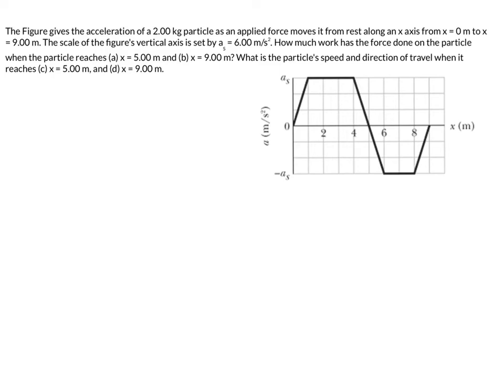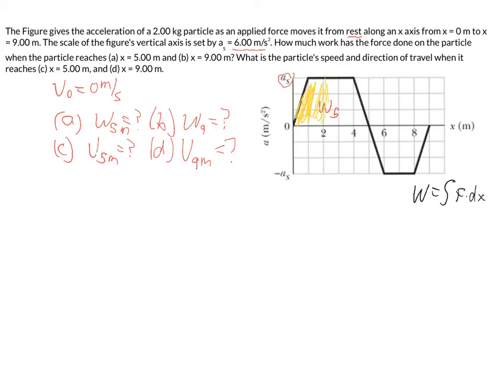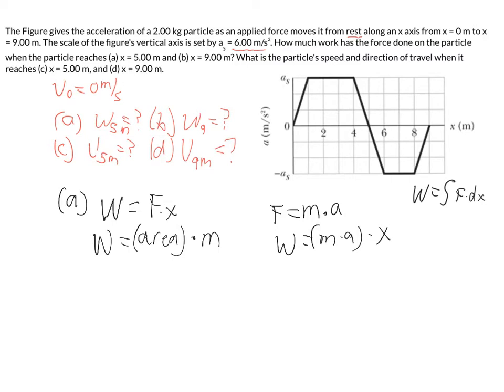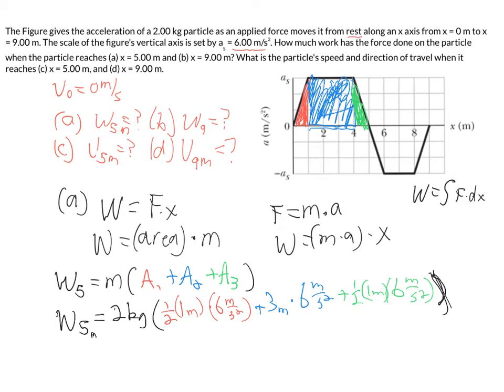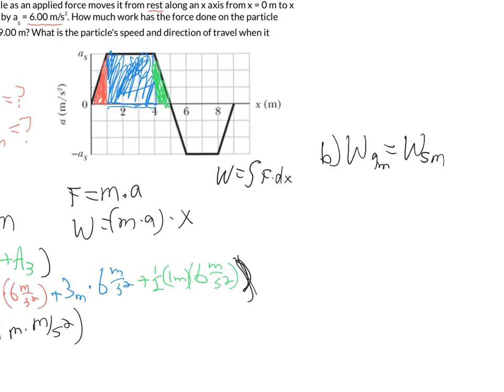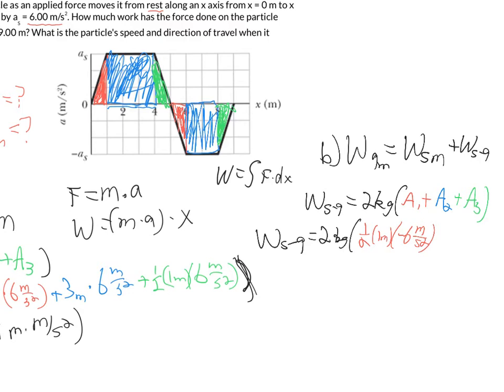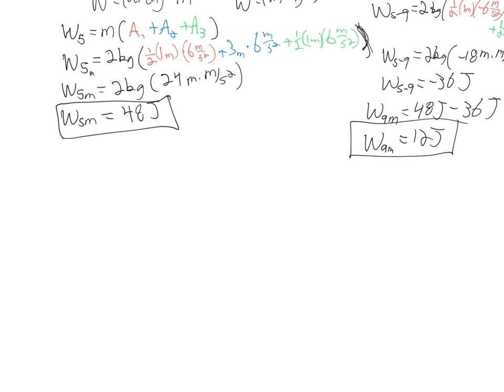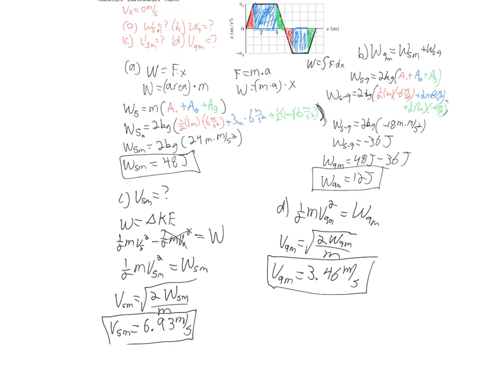Physics 211 Ch 7 Sample Problem 2-Work done by a variable force